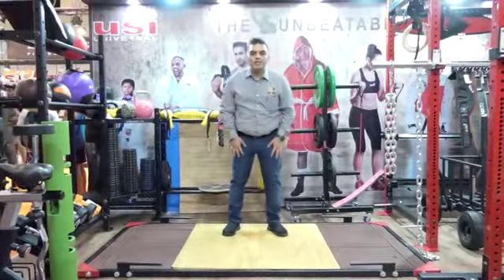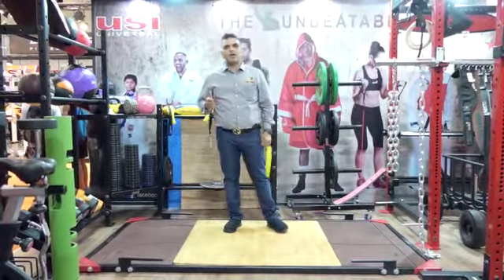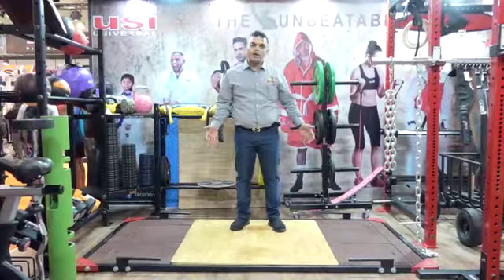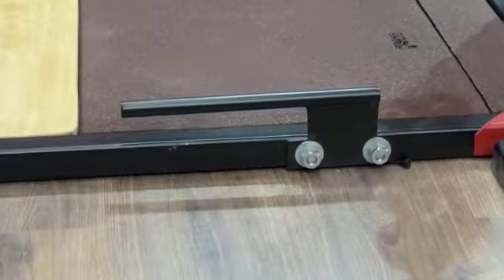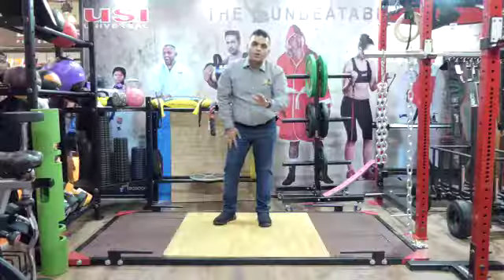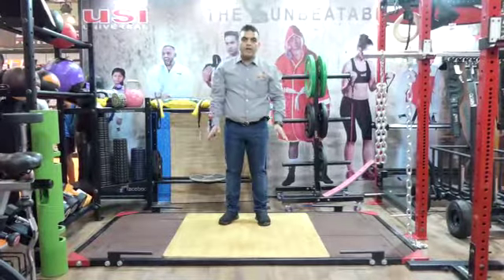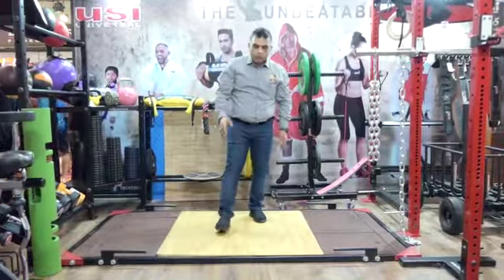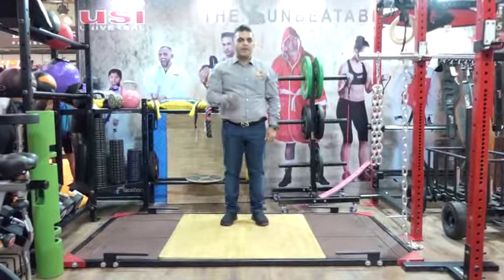USI Dead Lift Platform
USI Universal Dead Lift Platform. Ideal for lifts where the user has a steady posture or very less distance between legs.